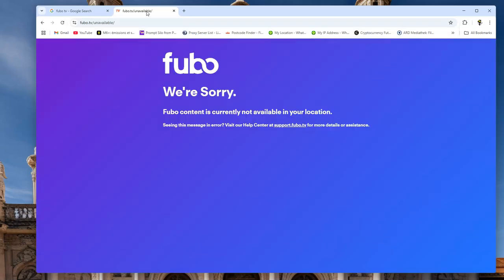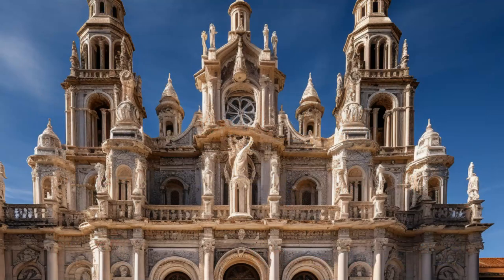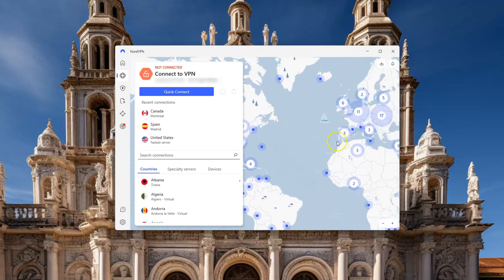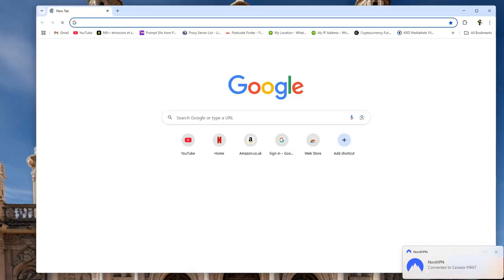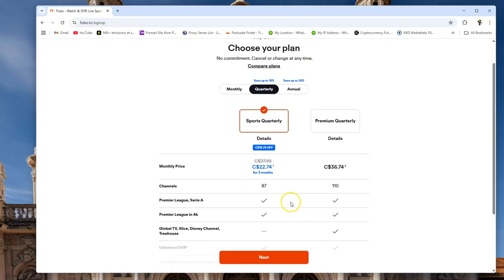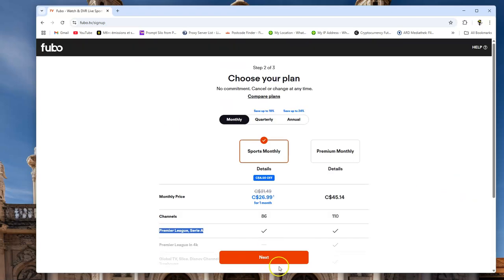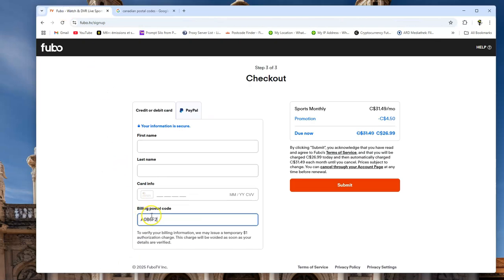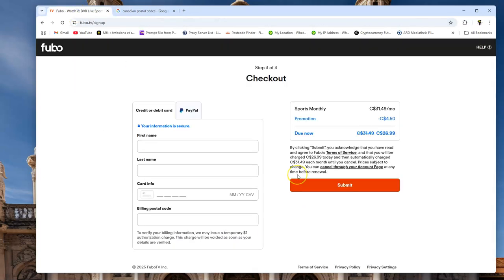How to Watch Fubo TV Abroad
🌐Watch Watch Fubo TV Abroad🌐

Did you want to learn how to watch Fubo TV Abroad or when travelling using a VPN.  It's really easy and you can watch from anywhere in the world by hiding your IP address and using a VPN.

You've heard the stories and read the posts - you can't watch FuboTV , or VPNs don't work with Fubo anymore etc, etc.

So what do you actually need to watch Fubo TV outside the USA, Canada or Spain- indeed is it still possible in 2025?

The ANSWER IS YES ! As long as you use the right VPN service because it's true many of them don't work anymore.

Here are the servers you need to use if you choose NordVPN (others may work but these are extremely reliable - see the video for explanation!)